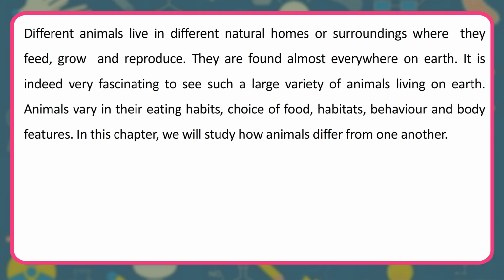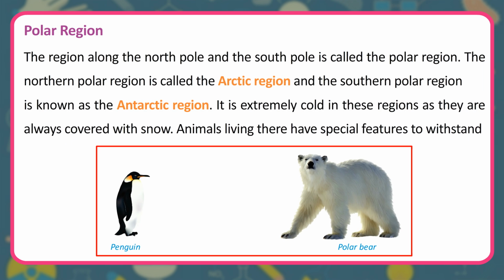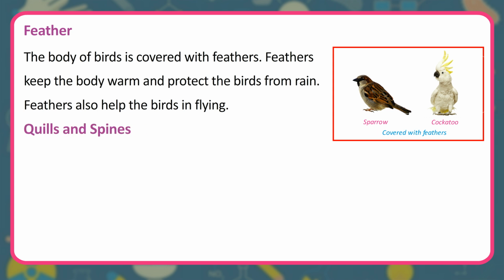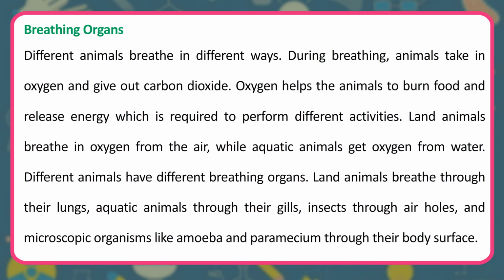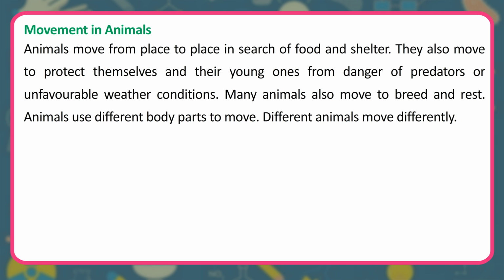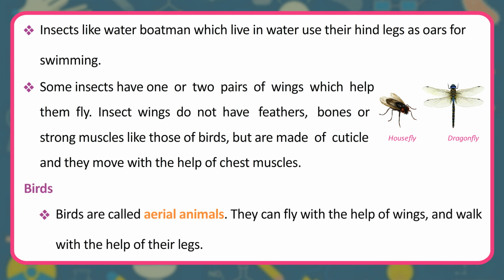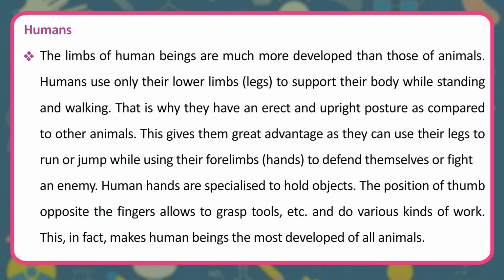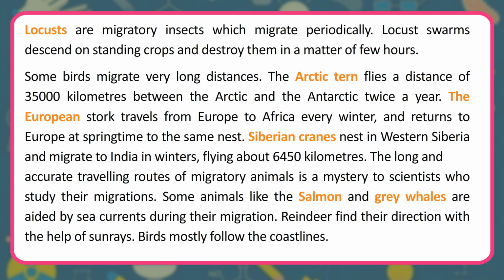Chapter-2 || Science Class-5 || Friends Publication